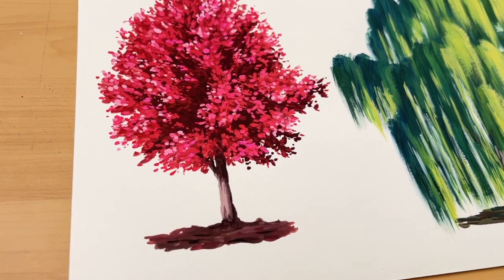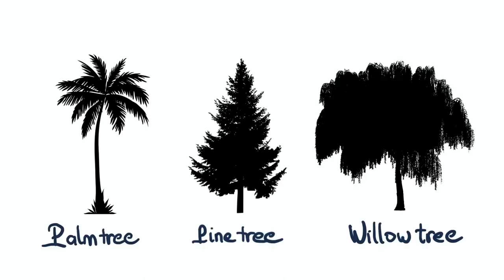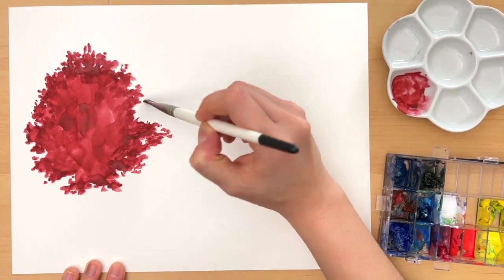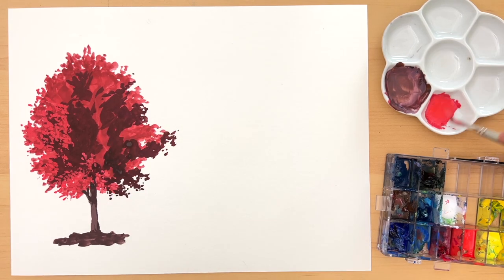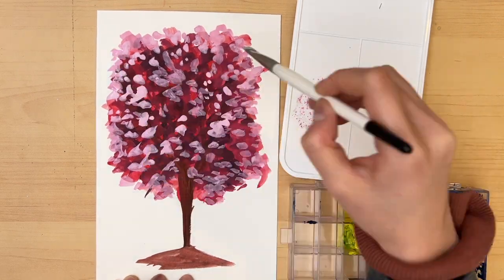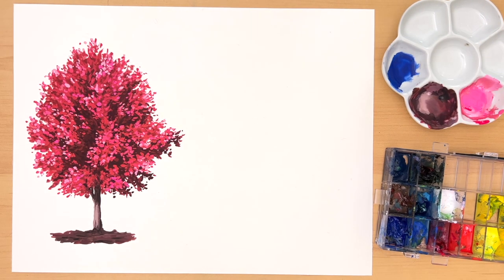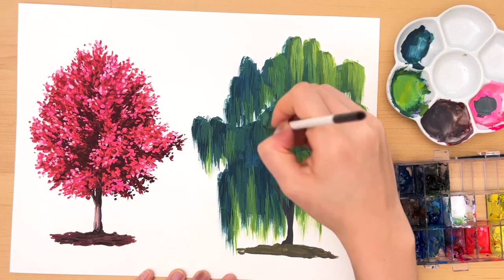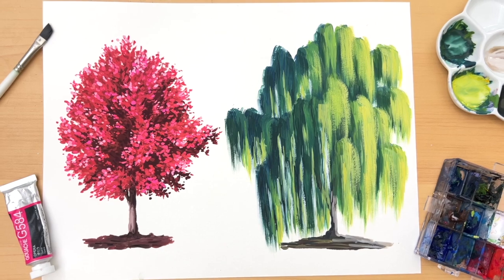How To Paint Trees With Gouache For Beginners - Dos and Donts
How to paint trees. Gouache painting tutorial for beginners.

Materials:
Paint: Winsor & Newton gouache
Palette Box:
Masking Tape:
Paper:
Canson XL watercolor paper
Fluid 100 (better quality, I use this for commission work)
Phone mount for video: